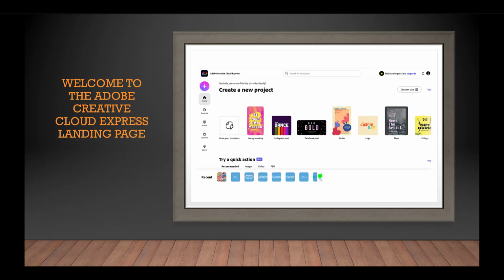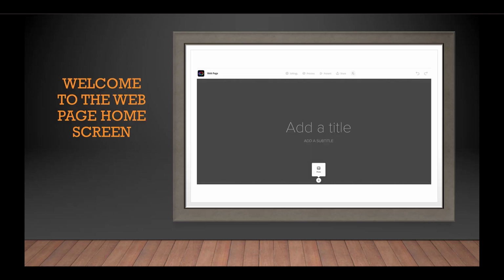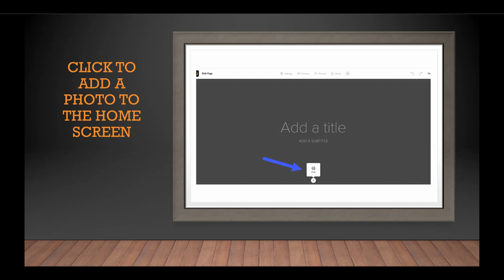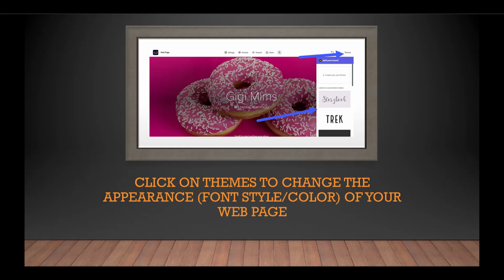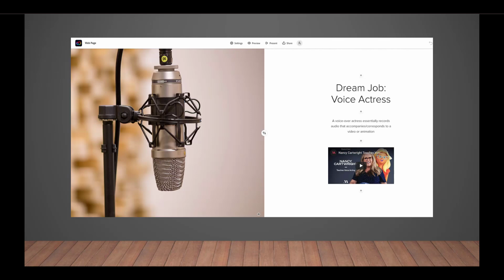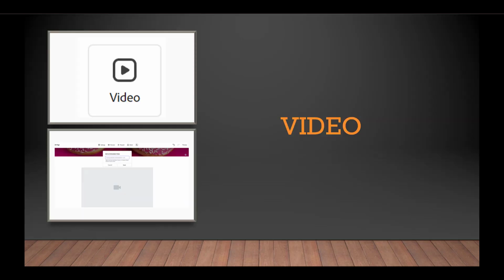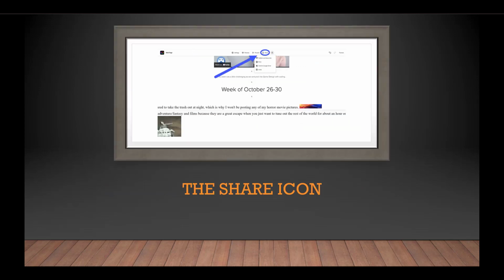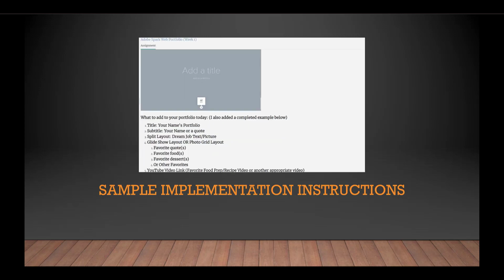Gigi Explains It All Technology Integration with Adobe Creative Cloud Express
This video is a tutorial that will explore digital portfolios with Adobe Creative Cloud Express, a cloud-based creativity-driven technology platform.

The US Department of Education: Office of Educational Technology
Reimagining the Role of Technology in Education Publication (2017)
Advancing Educational Technology in Teacher Preparation: Policy Brief (2016)

Digital Portfolio Article:
Balaban, I. (2020). An Empirical Evaluation of E-Portfolio Critical Success Factors. International Journal of Emerging Technologies in Learning (iJET), 15(4), 37-52.